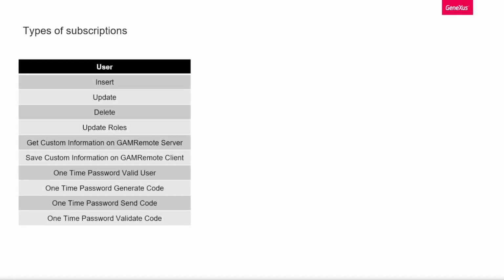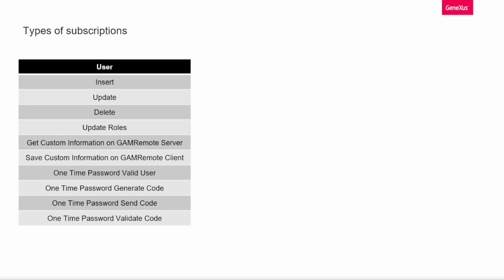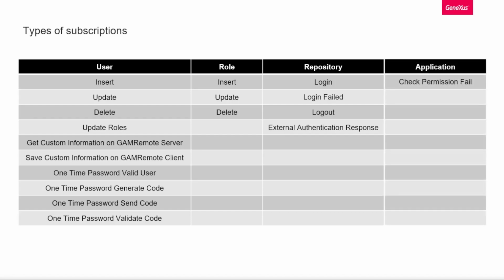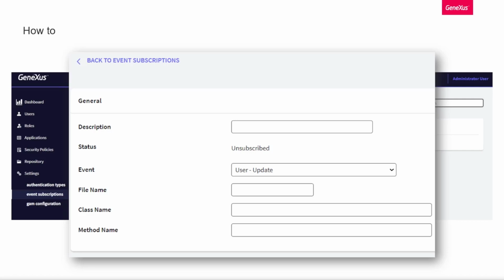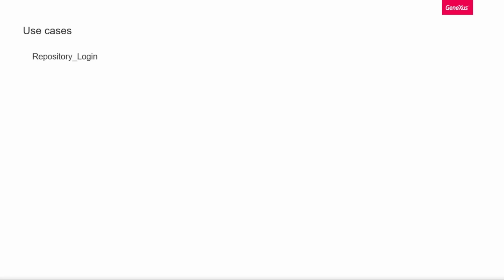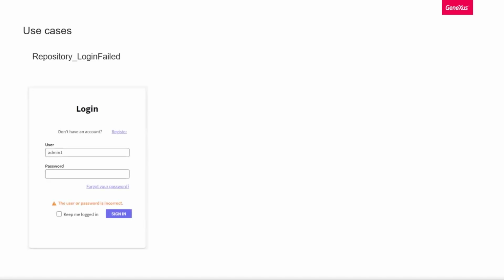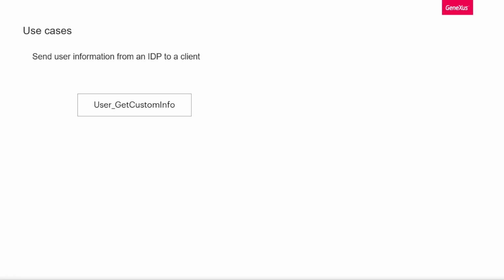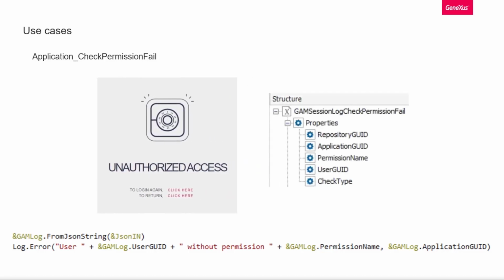Subscription to GAM events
Description of the user events provided by GAM for subscription.